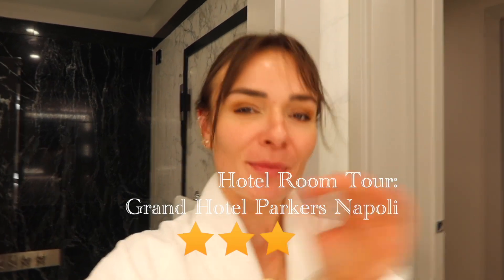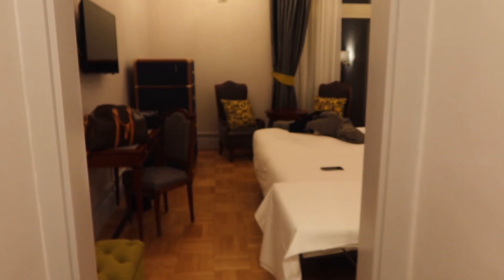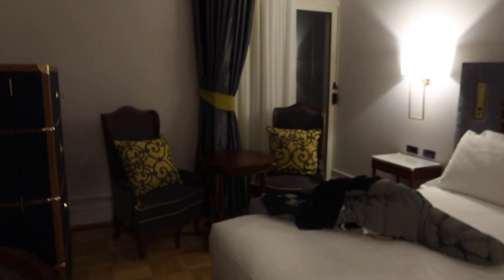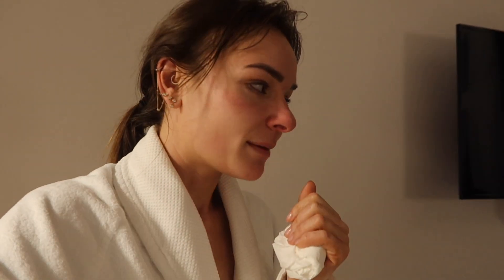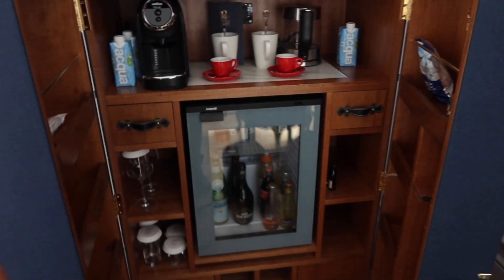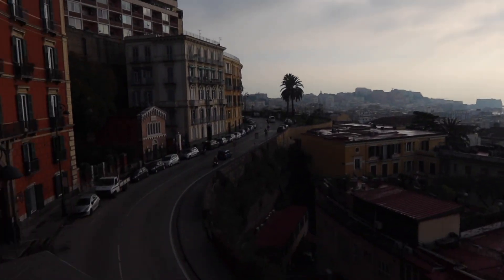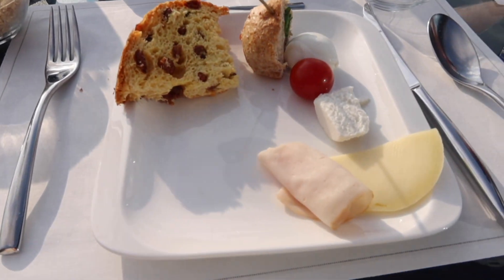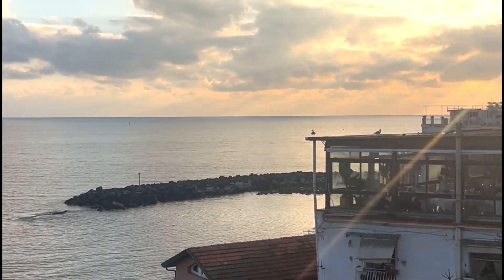Luxury Hotel Room Tour in Naples Italy + 5 STAR Hotel Breakfast & Lunch; Grand Hotel Parkers Naples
◆ MAKEUP LOOK: ◆
Base

Jewellery:
Necklace

Thanks again for all the support and for watching this video!
I'll see you in my next one :)

Port Adelaide
5015
South Australia